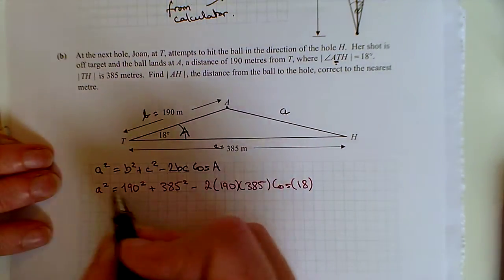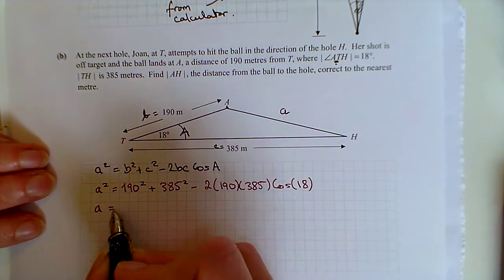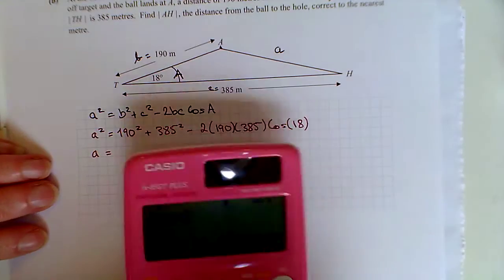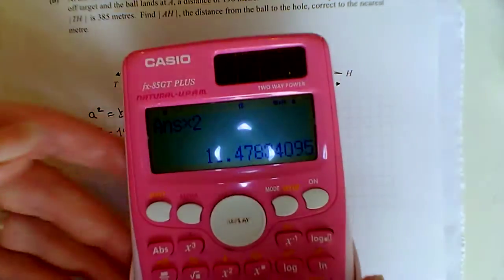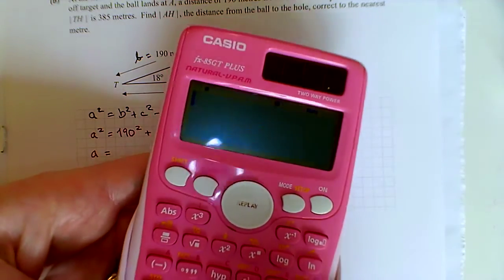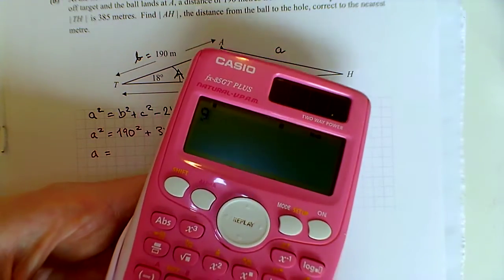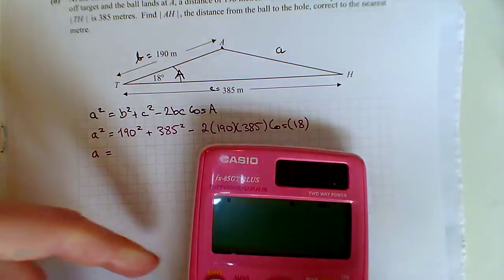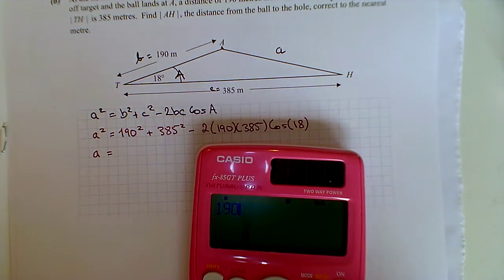Jan27th 5th Year ExamQs 2